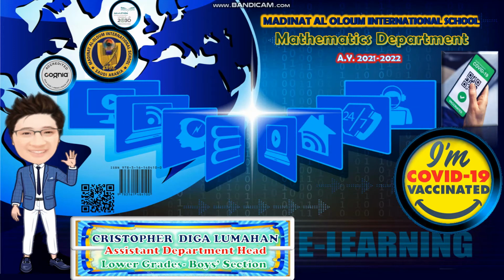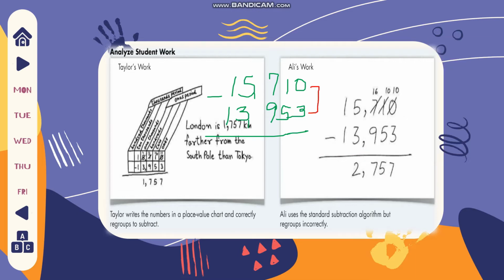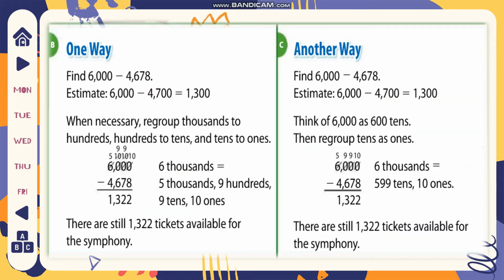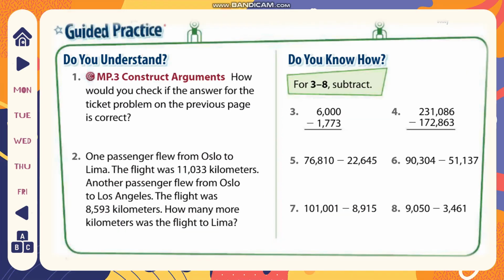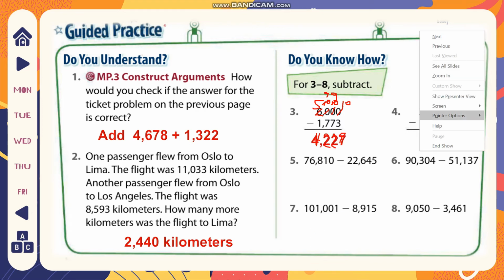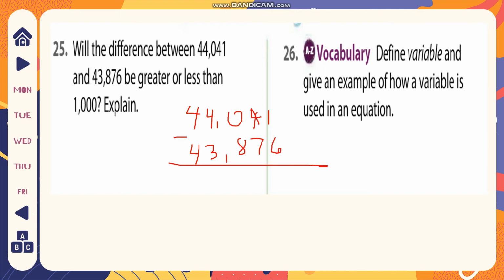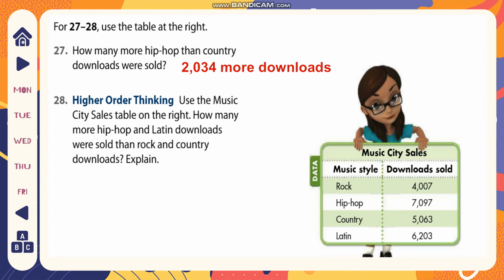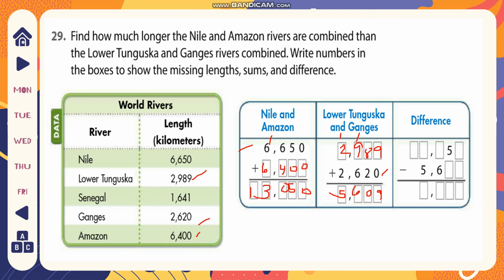Lesson 2 - 5 Subtract Across Zeros